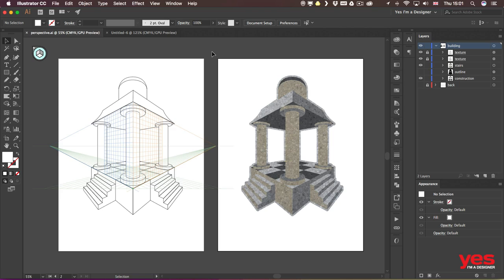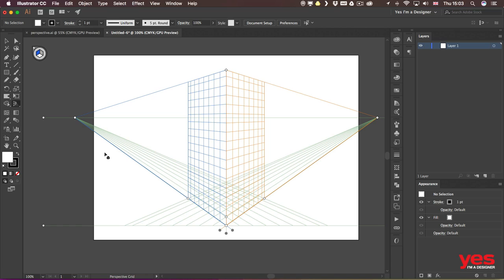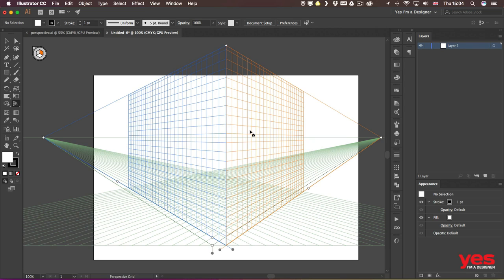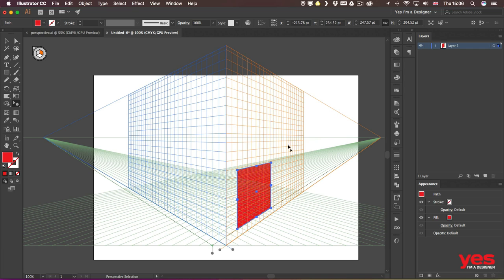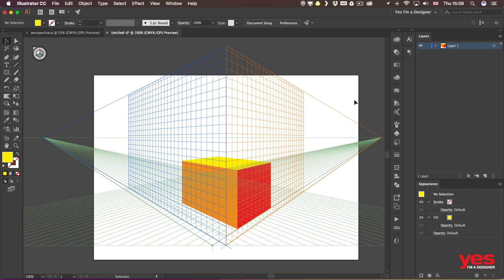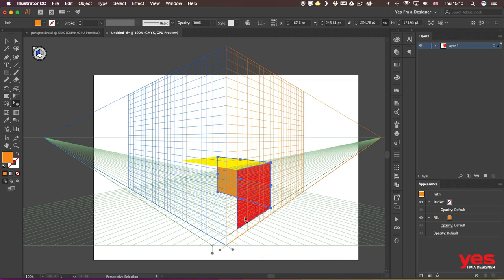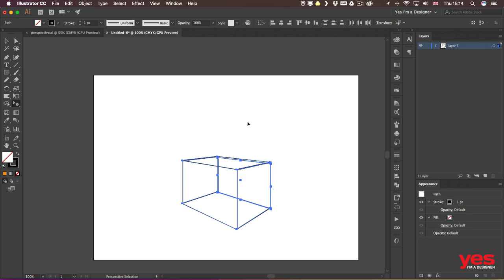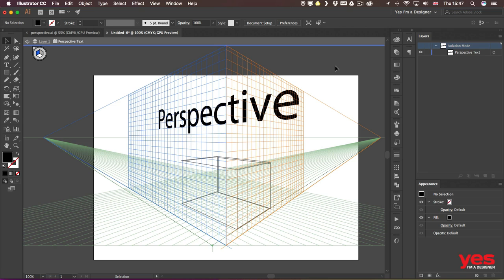076 perspective drawing